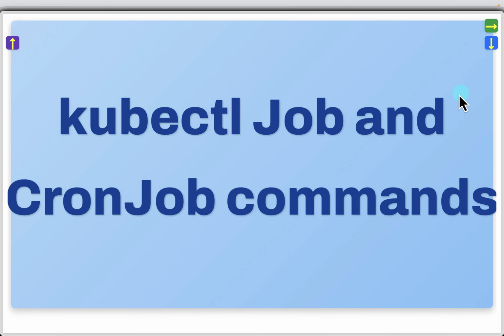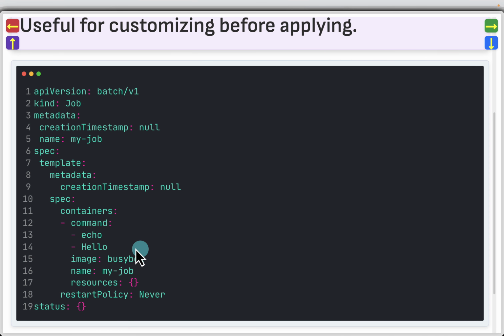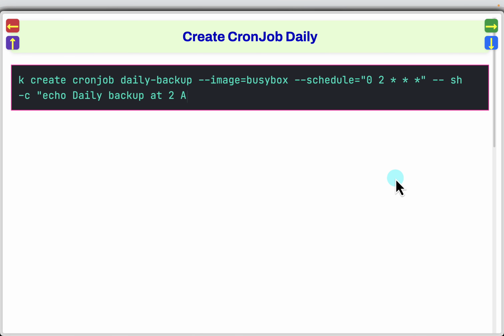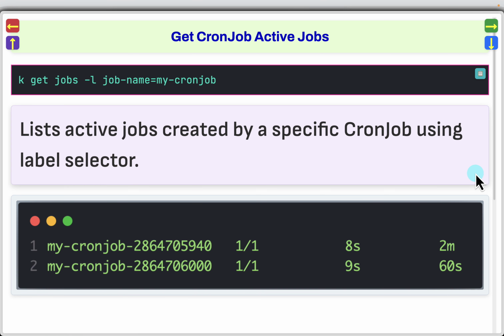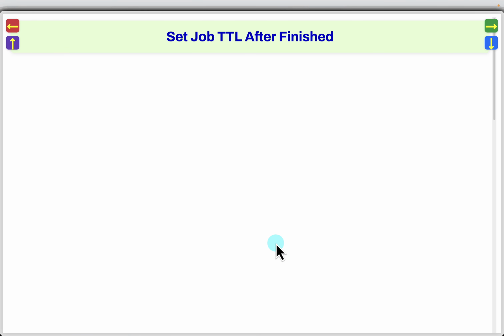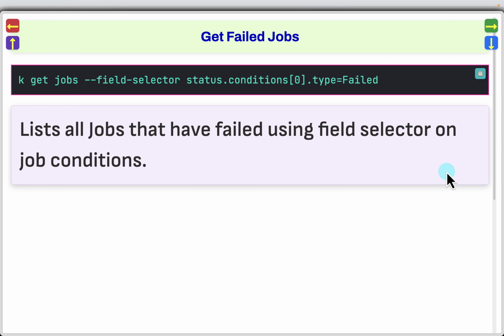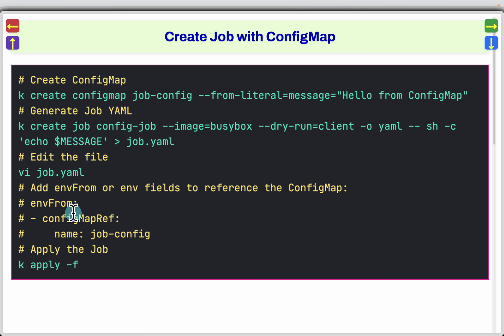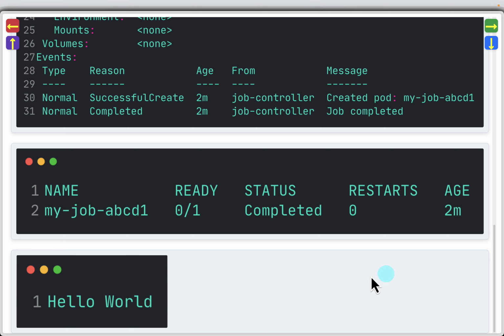kubectl job cronjob commands